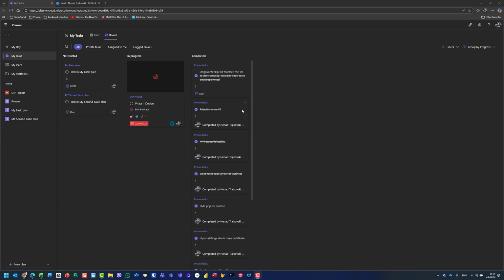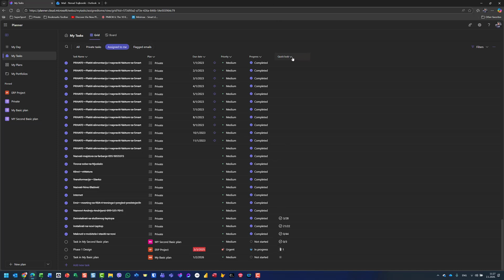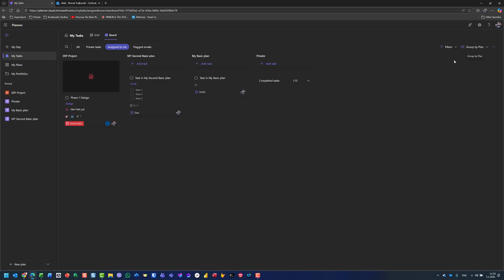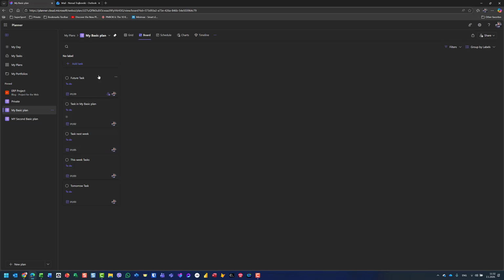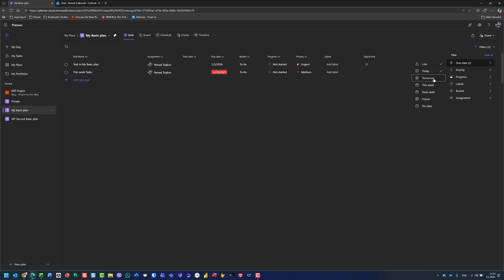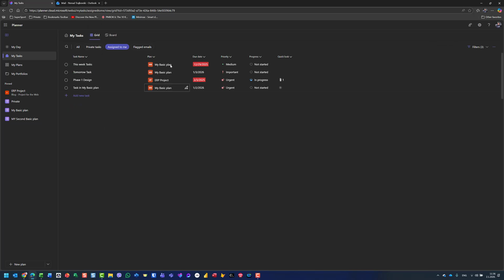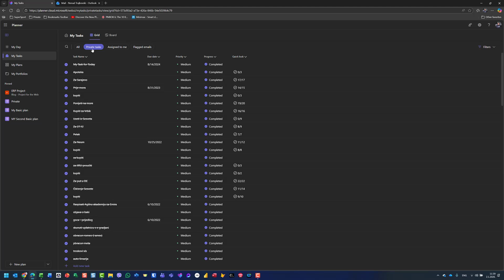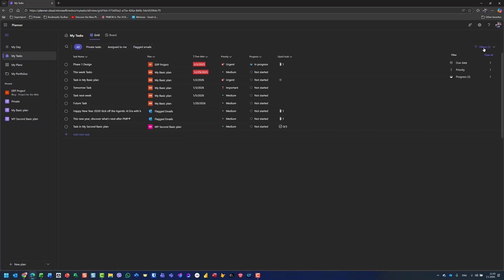3 . Grid and Board view in Microsoft Planner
In this video I am explaining different views in Microsoft Planner, and Filters as well